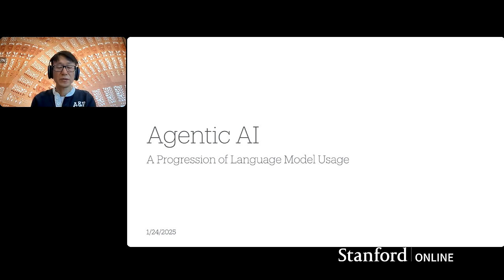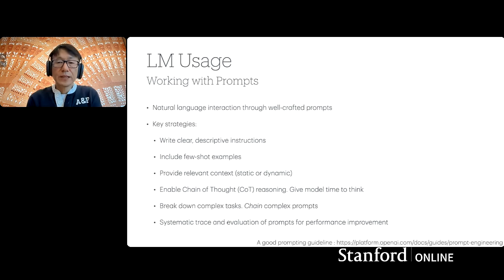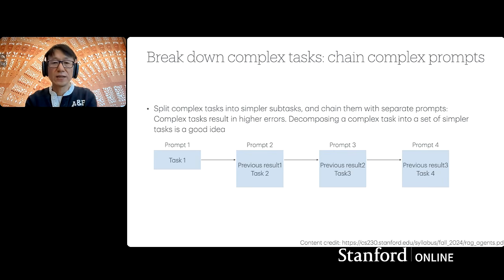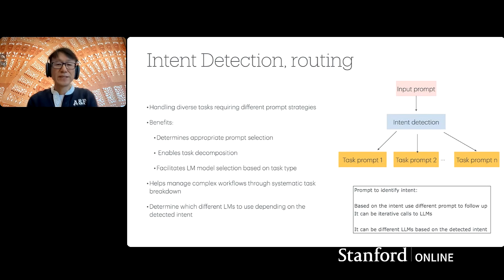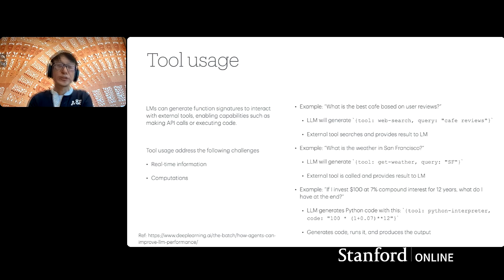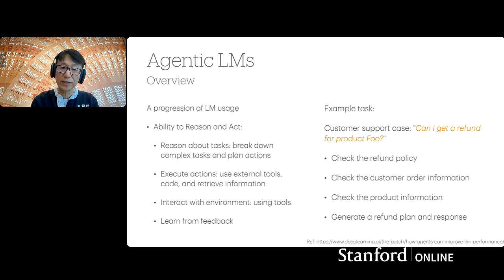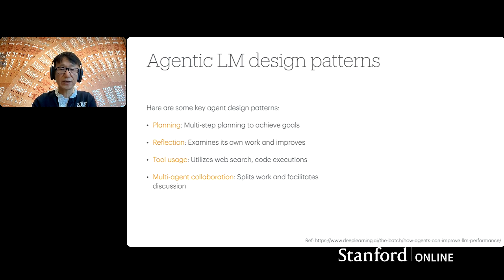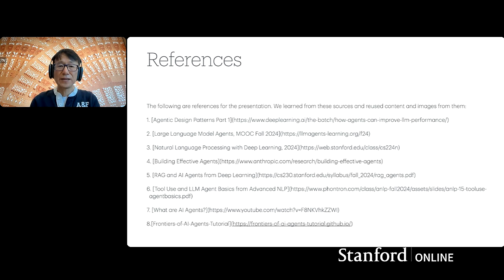Stanford Webinar - Agentic AI: A Progression of Language Model Usage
In this webinar, you will gain an introduction to the concept of agentic language models (LMs) and their usage. You will learn about common limitations of LMs and agentic LM usage patterns, such as reflection, planning, tool usage, and iterative LM usage.

This online session will cover:
Overview of LMs
LM Usage and limitations
Retrieval Augmented Generation (RAG)
Tool usage
Agentic LMs
Agentic design patterns

About the speaker: Insop Song

Insop is a Principal Machine Learning Researcher at GitHub Next. Previously he worked at Microsoft, where he focused on leveraging machine learning and large language models to boost engineering productivity. His projects included fine-tuning open-source large language models with internal code and text, developing document assistance tools, and applying AI to various engineering tasks. He is currently a course developer as well as a course facilitator for Stanford Online’s professional AI program.

Chapters:
00:00 - Introduction
00:10 - Overview of the Talk
01:50 - Training Language Models
02:30 - Modeling Objectives
04:00 - Examples of Training Data Formatting
05:40 - Applications of Language Models
06:50 - Using API for Language Models
09:00 - Best Practices for Prompt Preparation
11:10 - Importance of Clear Instructions
13:40 - Reflection and Improvement Techniques
16:30 - Tool Usage and Function Calling
20:30 - Definition of Agentic Language Models
21:50 - Reasoning and Action in Agentic Models
24:00 - Example of a Customer Support AI Agent
29:20 - Summary of Applications
36:00 - Key Design Patterns in Agentic Models
44:00 - Summary of Agentic Language Model Usage
47:40 - Audience Q&A
50:00 - Addressing Ethical Considerations
54:50 - Getting Started with Language Models
57:00 - Resources for Staying Updated
58:20 - Closing Remarks